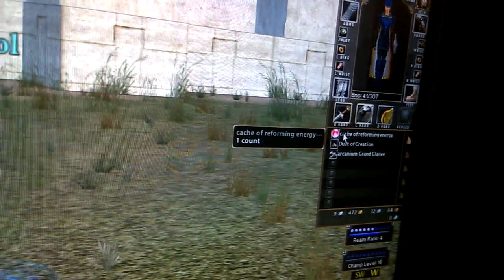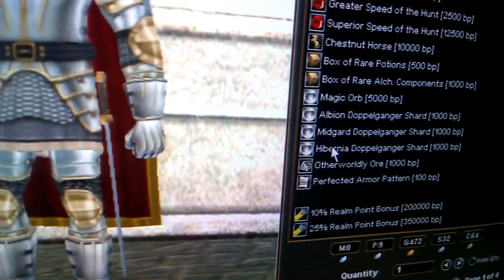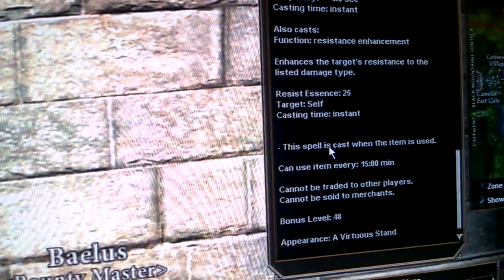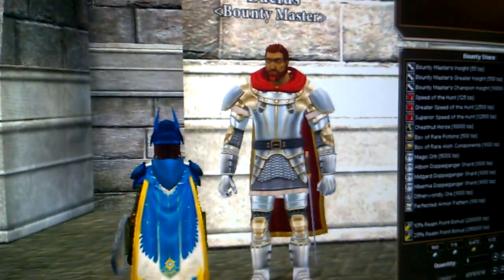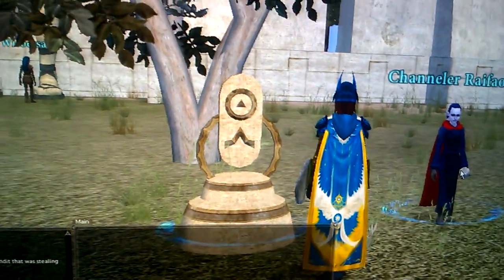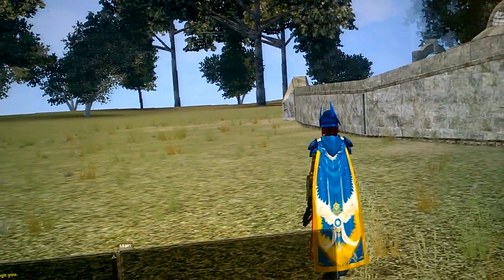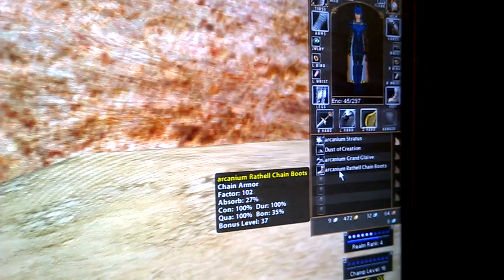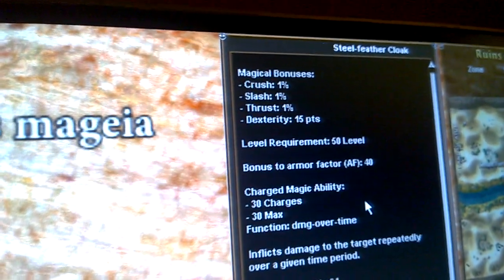Dark Age of Camelot How to Use Reforming Energy Items1